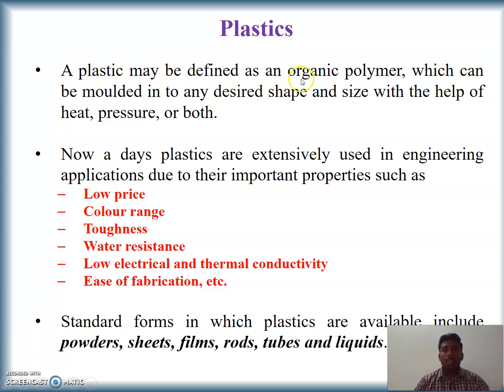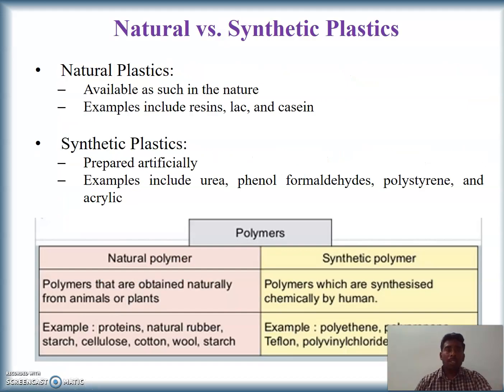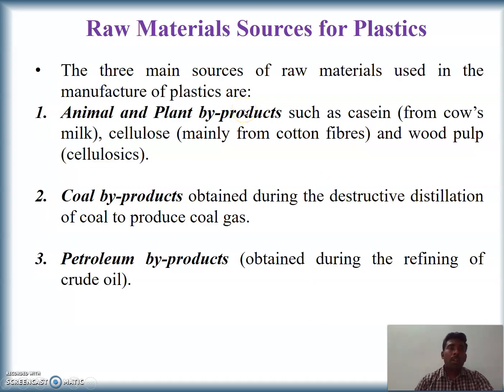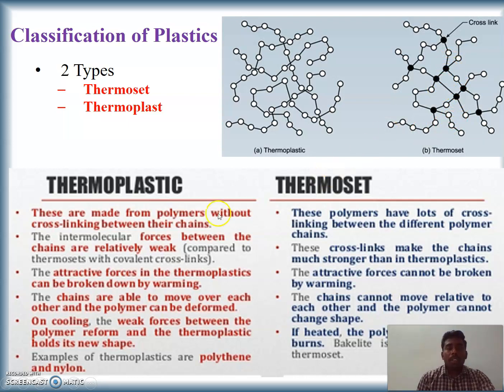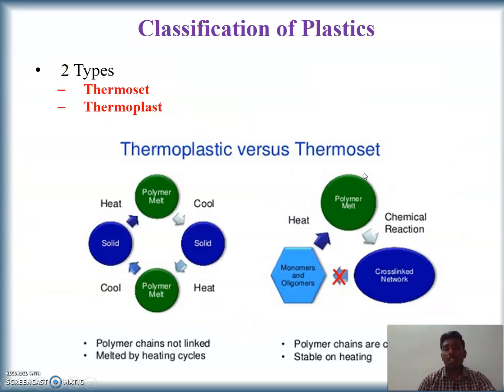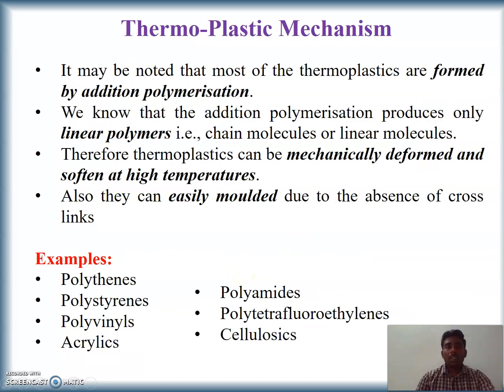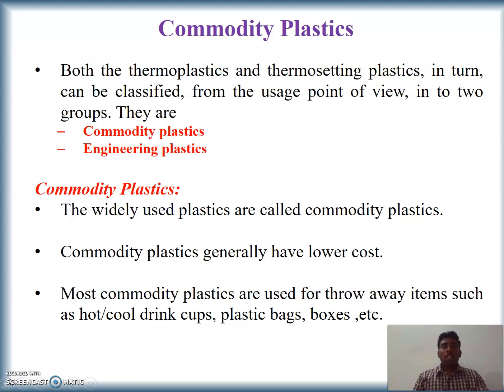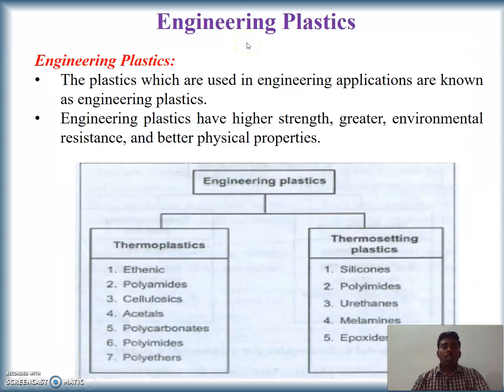SM Ch01 V05.5 RVR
Classification of Materials - Plastics